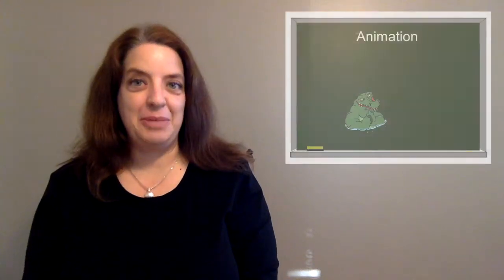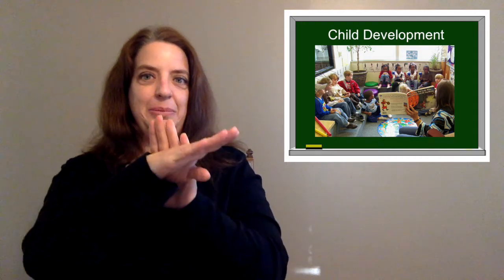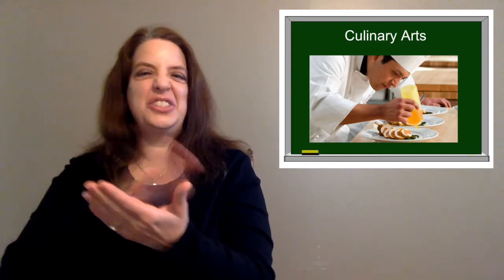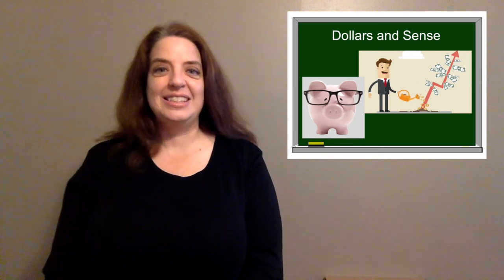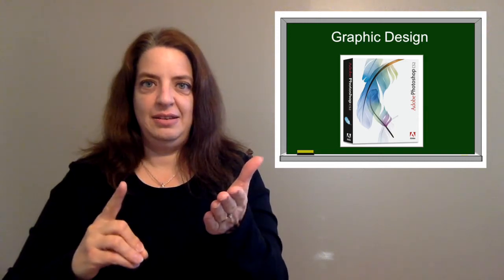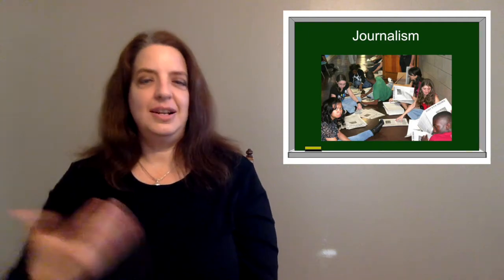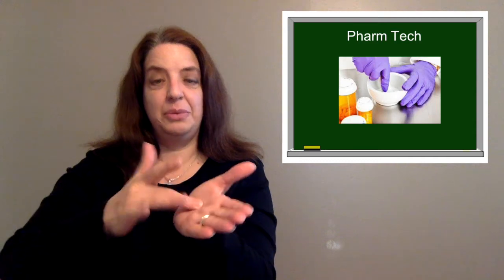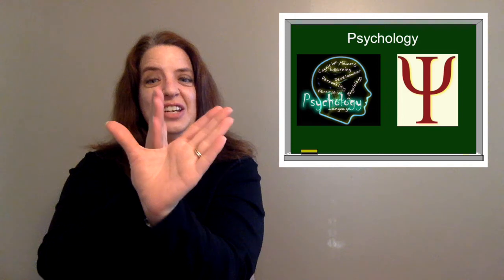Unit 5 School Subjects: Electives lesson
I will teach the signs for elective classes